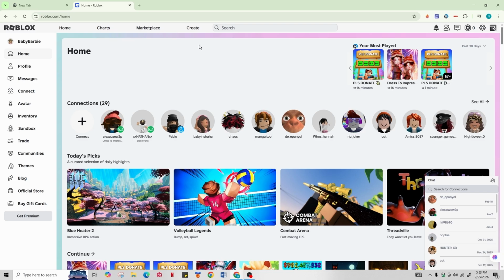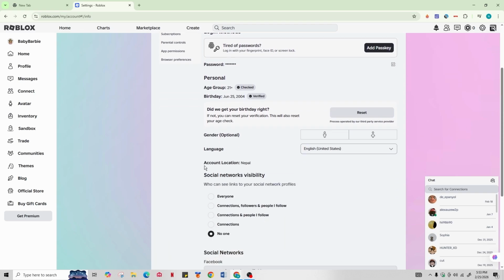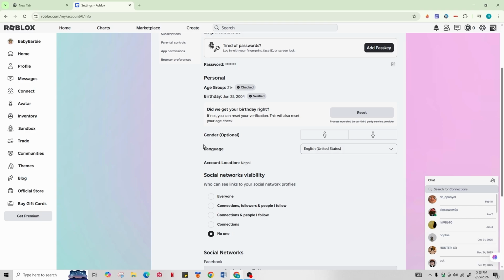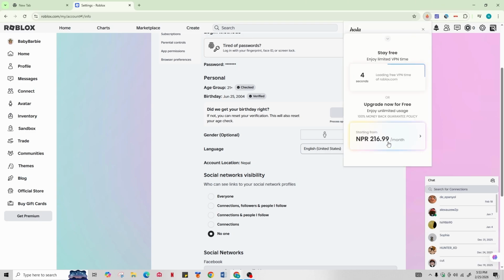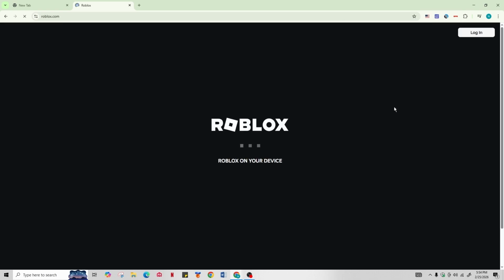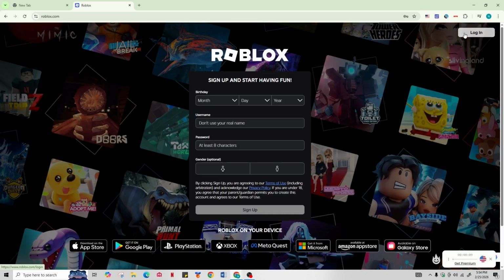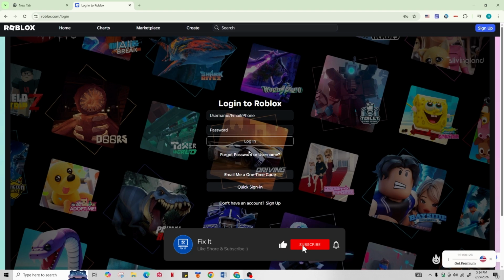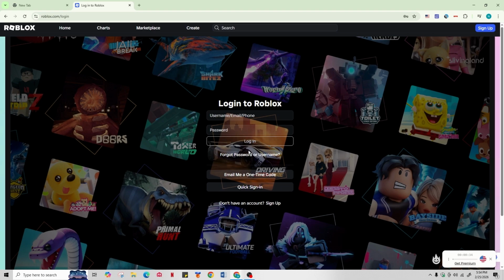How To Change your location In Roblox 2026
Want to change your location in Roblox? 🌍🎮 This step-by-step 2026 guide will show you how to update your Roblox account region and location settings safely — whether you’re moving to a new country or need the correct region for payments and features.

What You’ll Learn in This Video:
✅ How to change your Roblox account location/region
✅ Updating billing country and currency settings
✅ Fixing location or region errors in Roblox
✅ Tips to avoid account restrictions when changing regions

Whether you’re relocating, traveling, or just want the right regional settings on Roblox, this tutorial will help you manage your account location the correct way in 2026.

📌 Chapters:
⏱ 0:00 - Introduction
⏱ 0:10 - How To Change Your Location In Roblox (Step by Step)